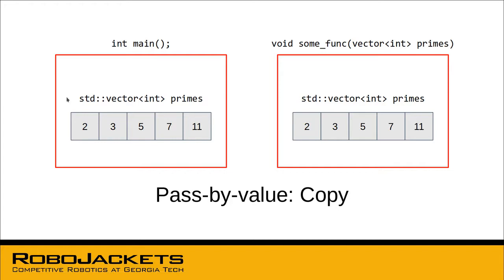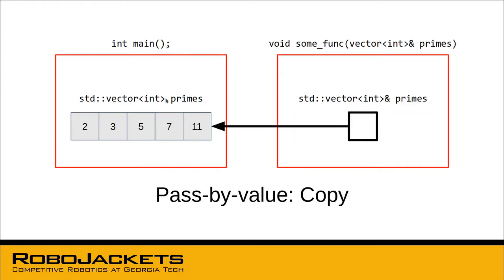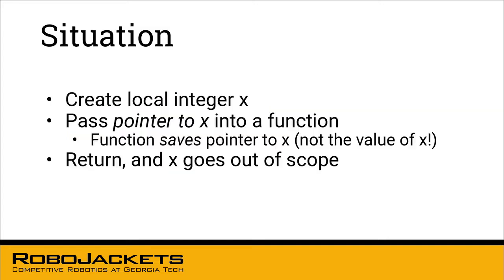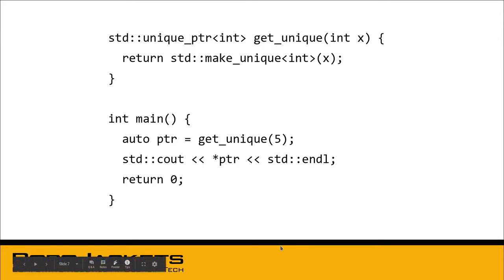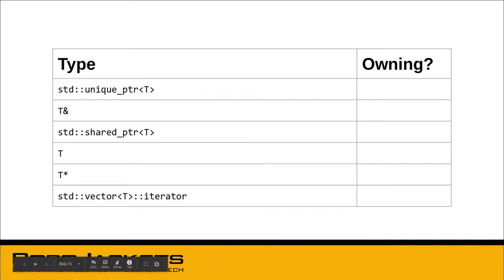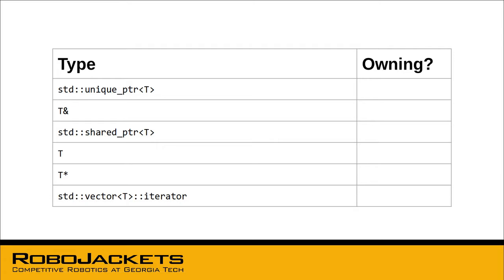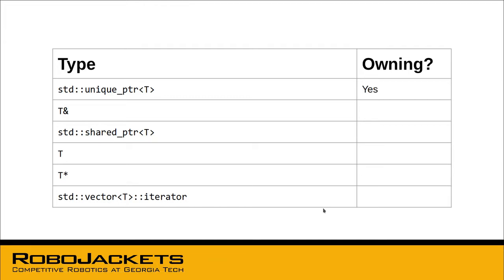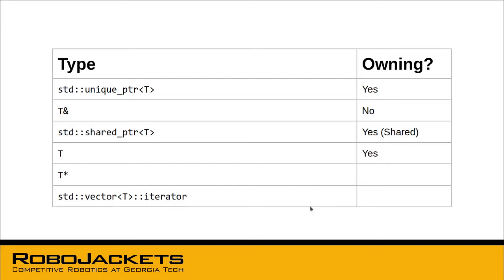Software Training 5 - 03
This is the third video for week 5. In this video, we'll cover:
* The concept of 'ownership' in software
* How to trace the owner of data through code